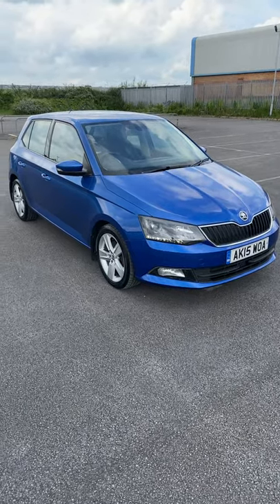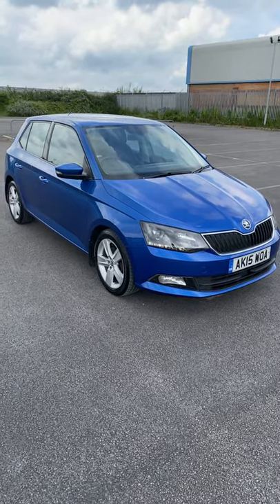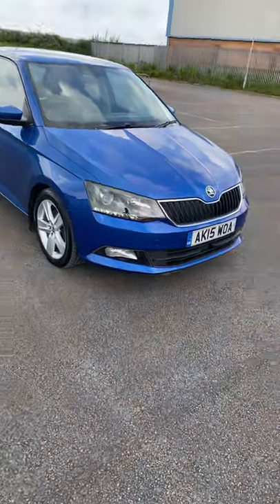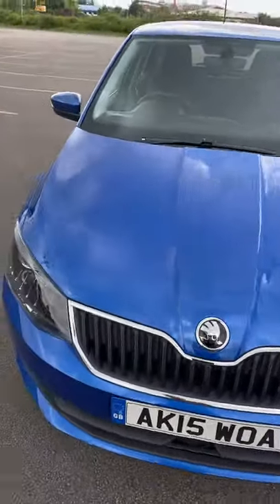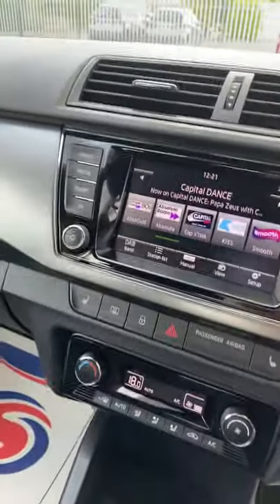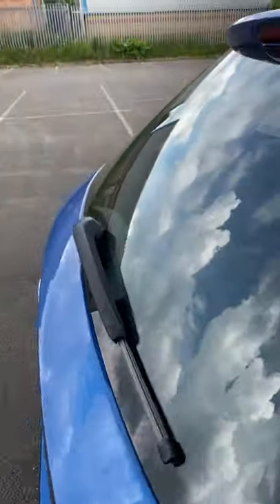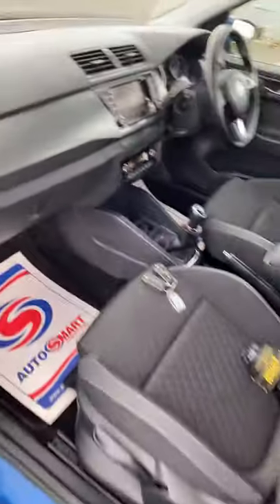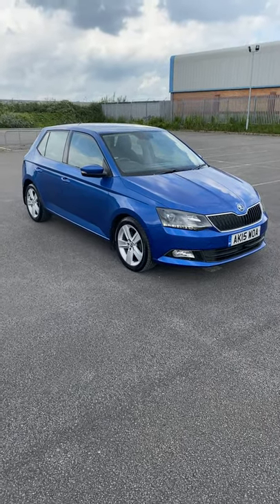7 June 2021